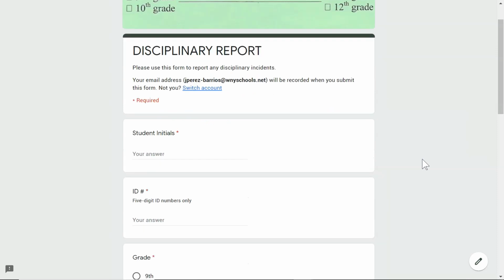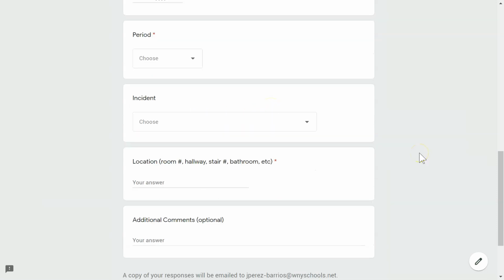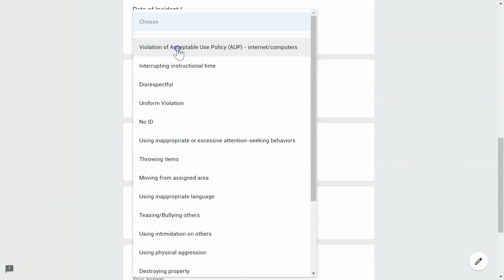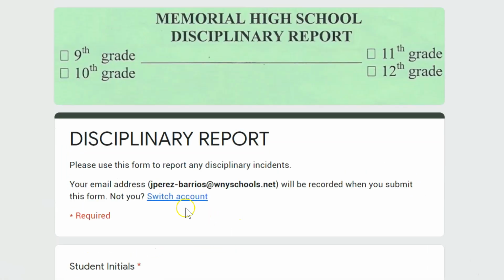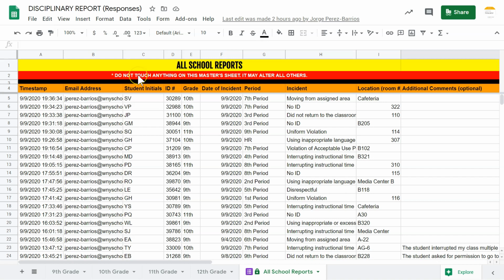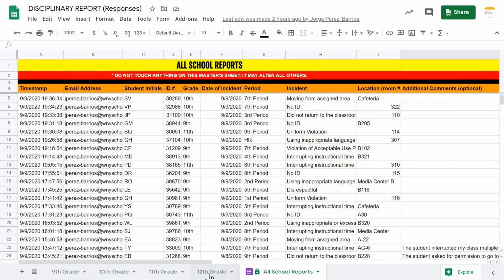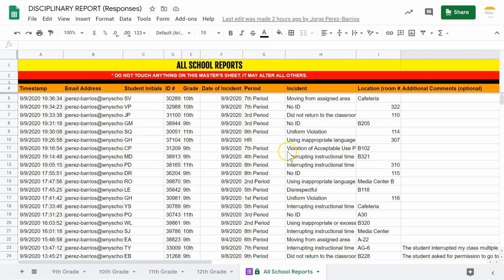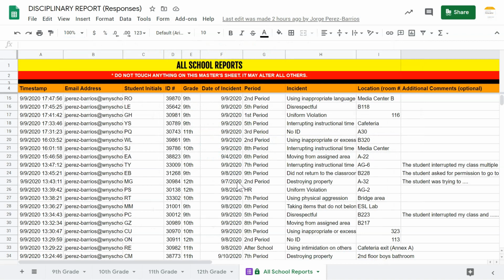Disciplinary Report for MHS (Google Forms version)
How to create a school disciplinary report using Google Forms.

0:00 Intro
0:57 Disciplinary Report Google Forms
1:26 List of pre-populated incidents
2:40 Administrators Report
3:15 Reports per grade
4:00 Sort by date automatically